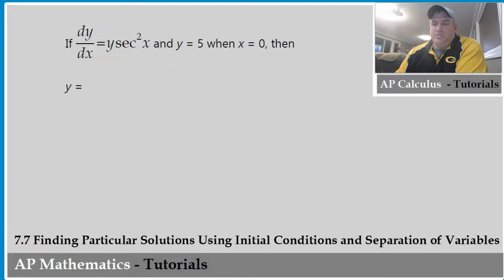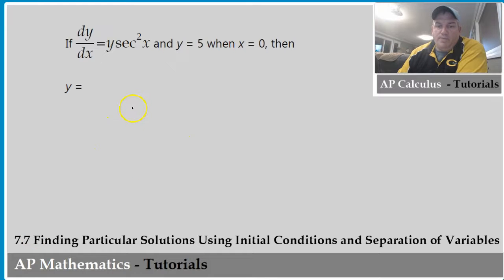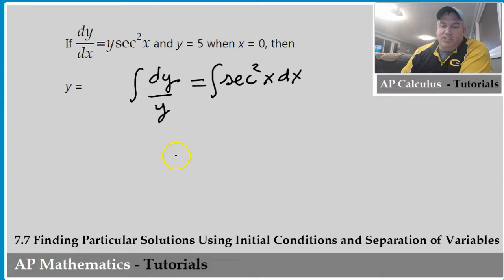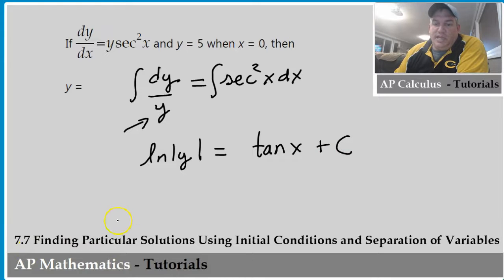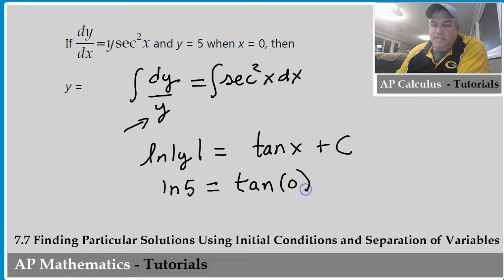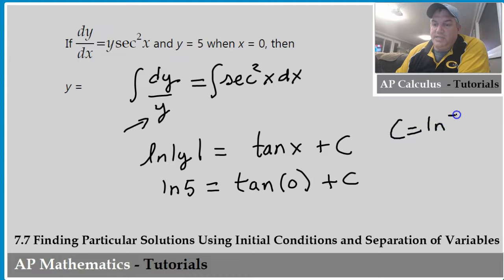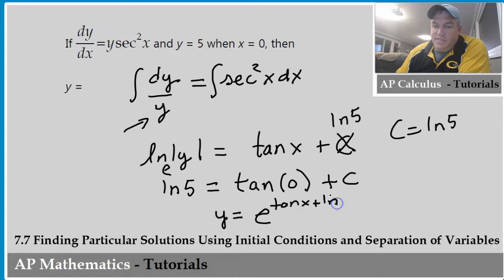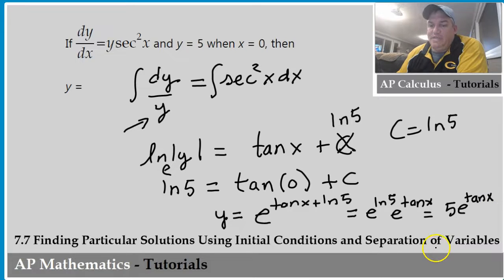7.7 Finding Particular Solutions Using Initial Conditions and Separation of Variables #2